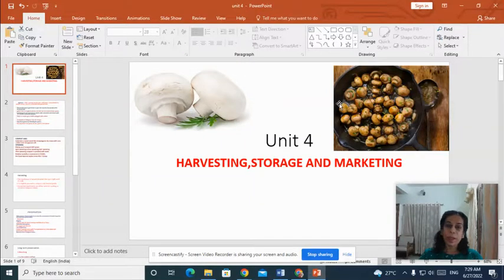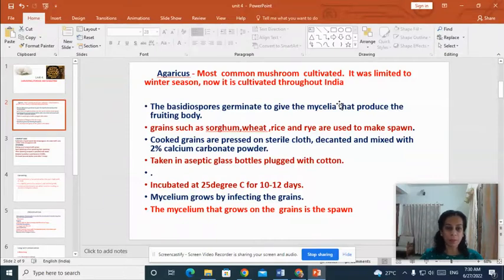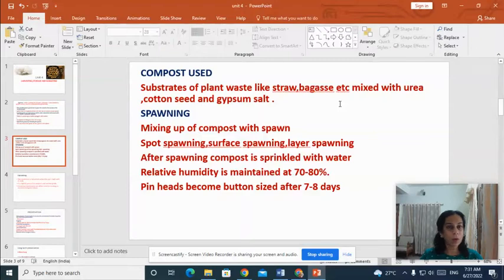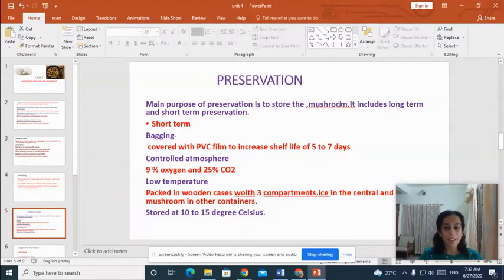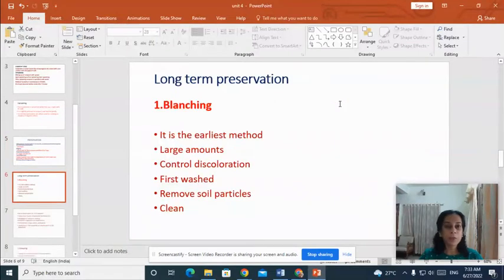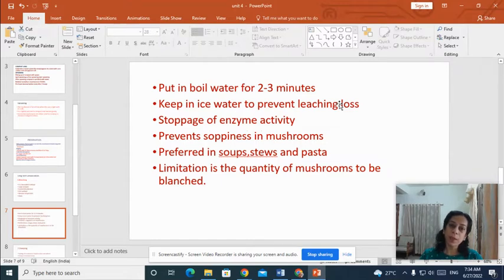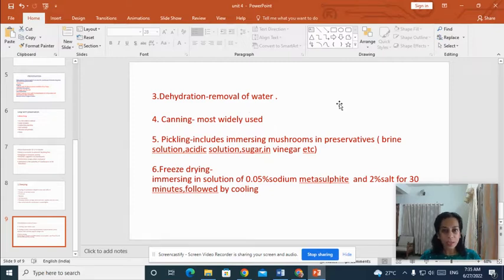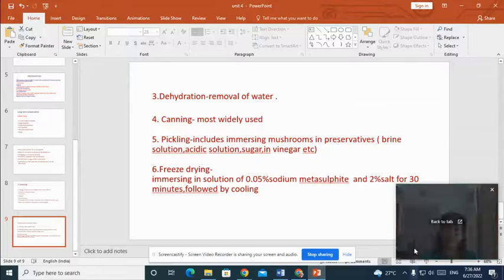HARVESTING ,STORAGE AND MARKETING OF MUSHROOMS